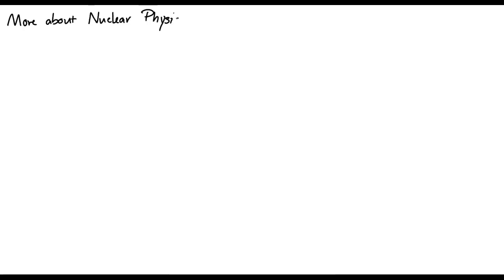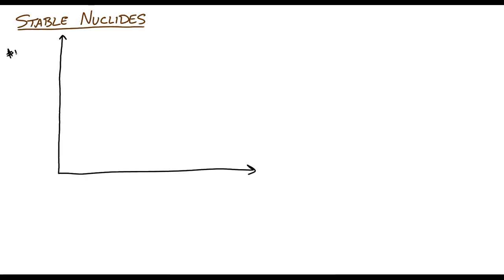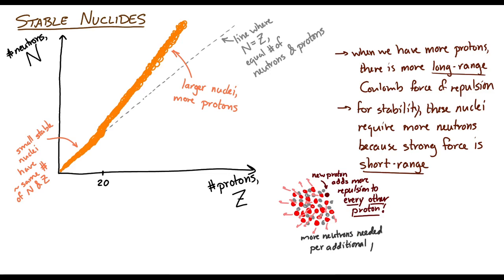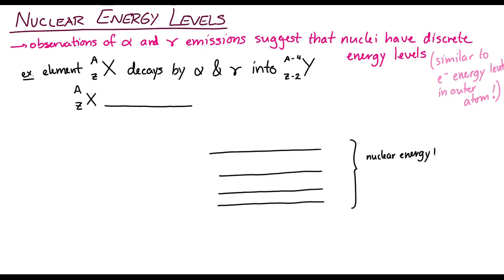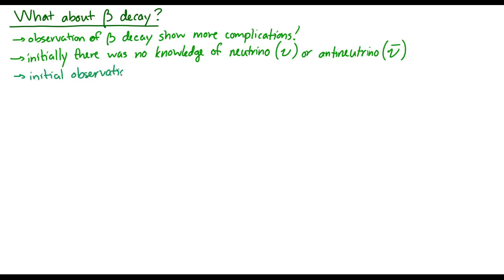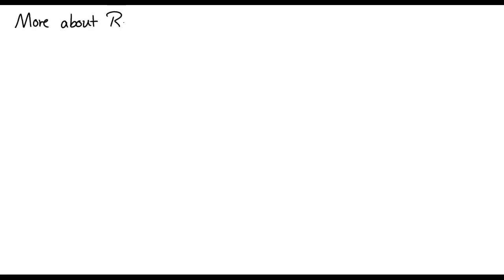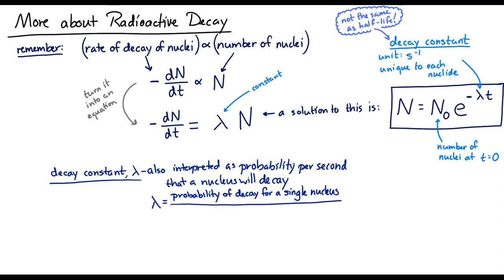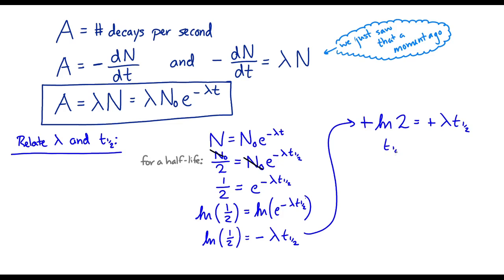More about Nuclear Physics and Radioactivity (HL only)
This video covers the evidence for the strong nuclear force, the graph of stabile nuclides, and more numerical expressions for radioactive decay (including the decay constant).